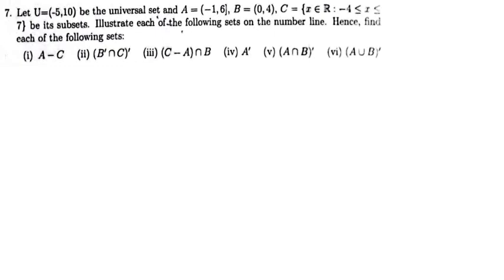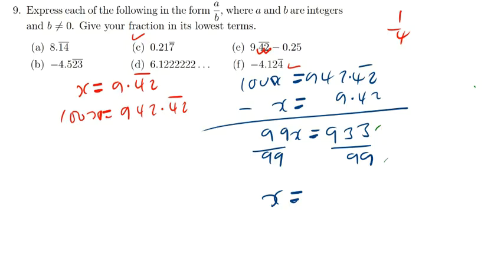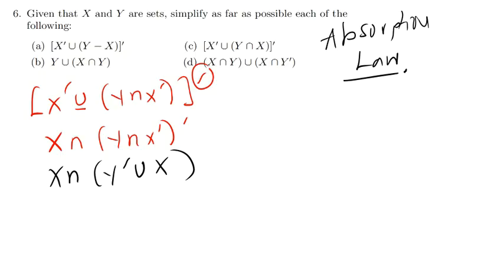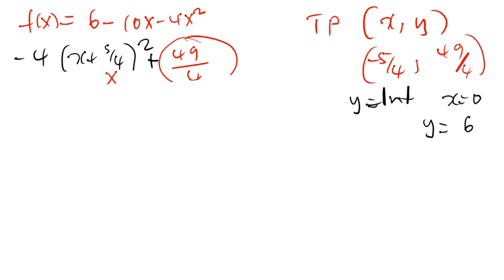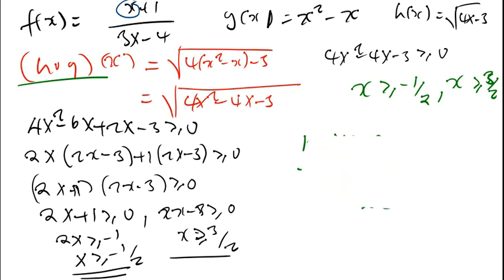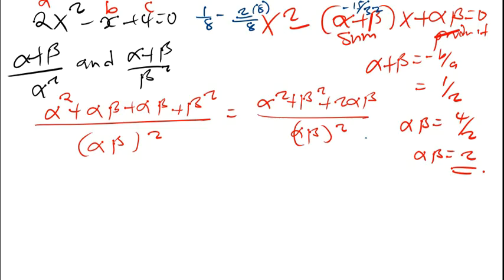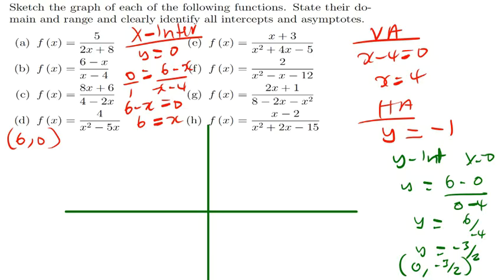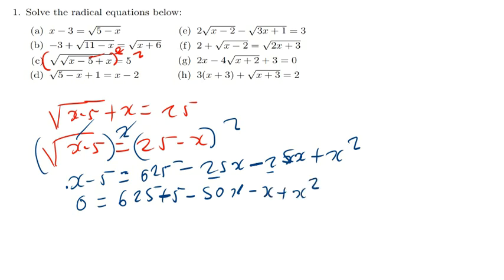Set Theory and Functions | Live Class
Join our live class on set theory and functions to deepen your understanding of these important mathematical concepts. Don't miss out on this educational opportunity!